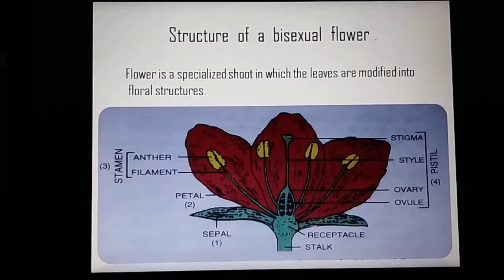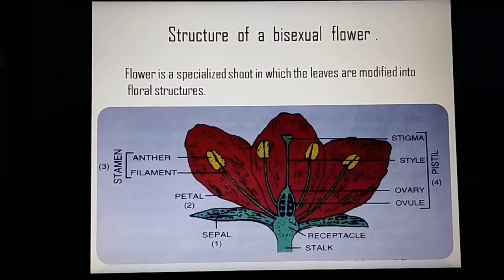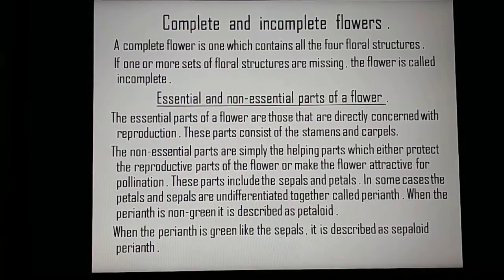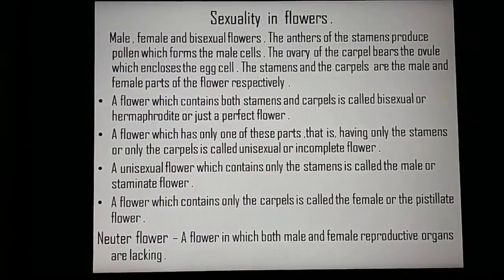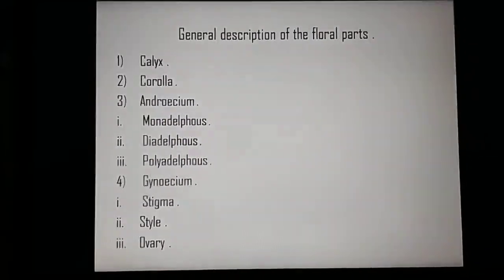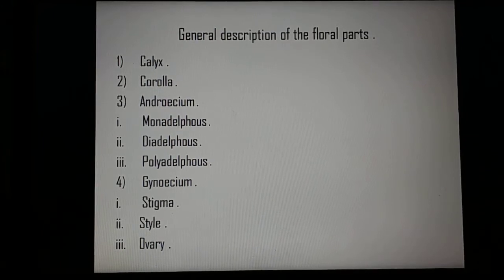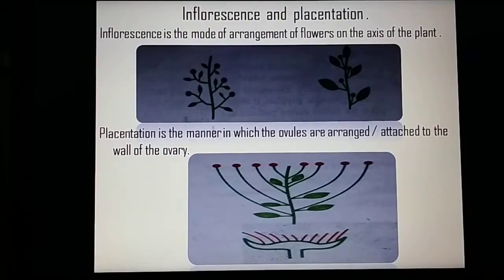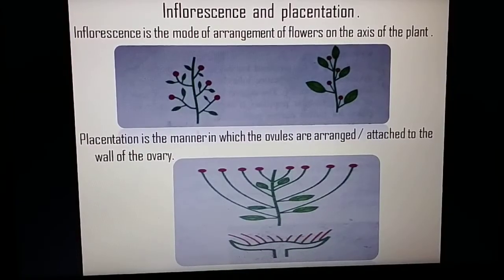THE FLOWER / CLASS - 8 / ICSE /CHAPTER - 4 # BIOLOGY.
This is a video on biology  / the flower / chapter - 4/class- 8 /icse.
Hlo friends. You are watching classes of preet.
We provide you study materials from class 7 to class 10.
If you have any doubt regarding this you can ask me by writting that in the comment box. We will surely clear your doubt.